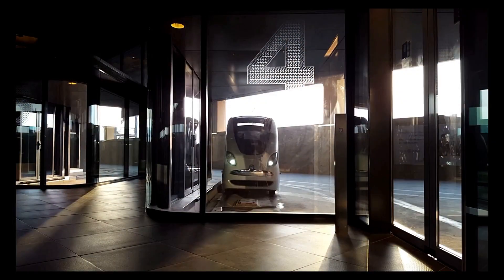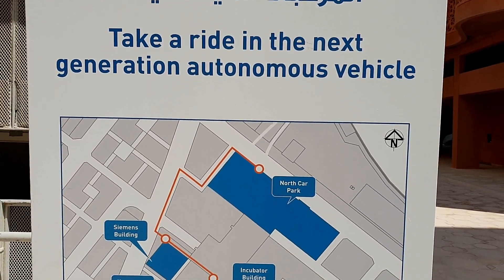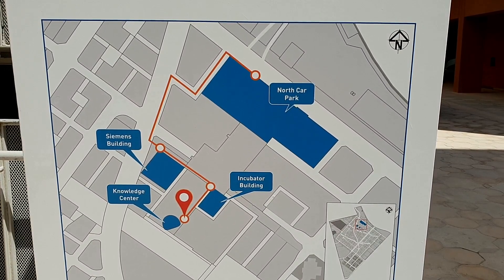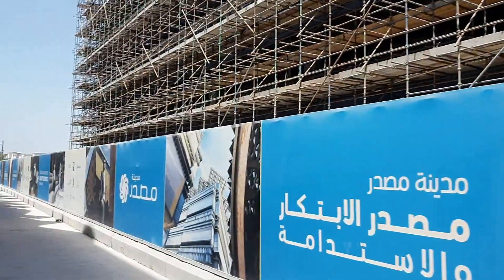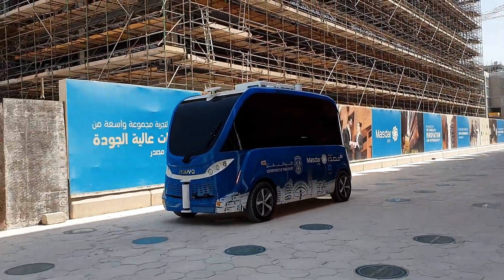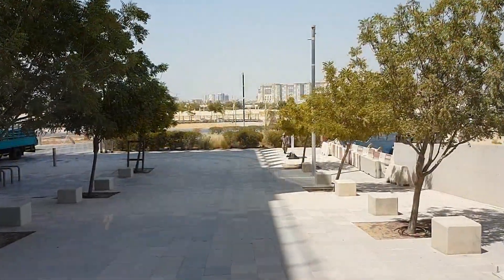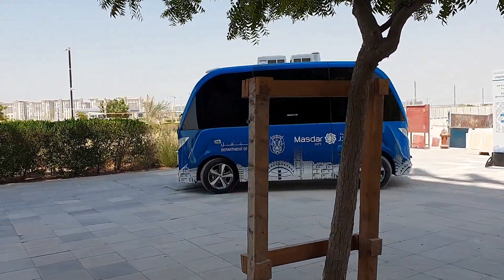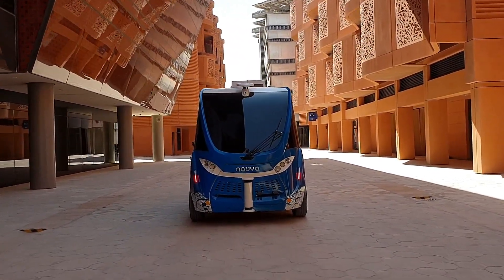Fully Autonomous Electric Car | Demo of Electric Autonomous Car Navya in Masdar City, Abu Dhabi, UAE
In this video, we show you the fully electric autonomous car Navya. A pioneer and specialist in the autonomous vehicle market, NAVYA assists cities and private sites around the world in improving their transport offer with its autonomous, driverless and electric solutions. At the cutting edge of technology, NAVYA revolutionizes trips by offering fluid mobility solutions.

NAVYA’s impact is international. Its multidisciplinary team of experts is motivated by one principle objective: offering new mobility solutions that are more intelligent and more fluid, thereby taking part in the sustainable transformation of everyday life.